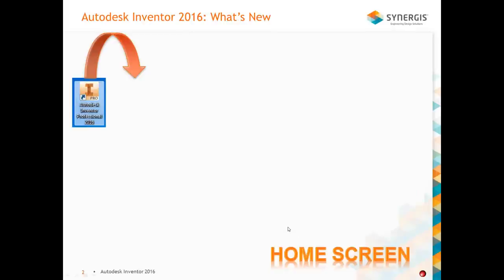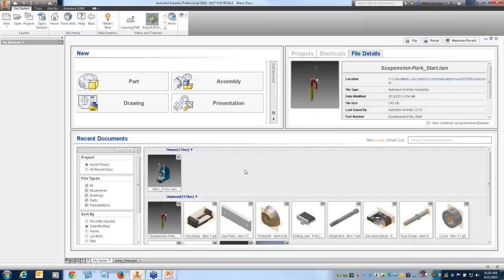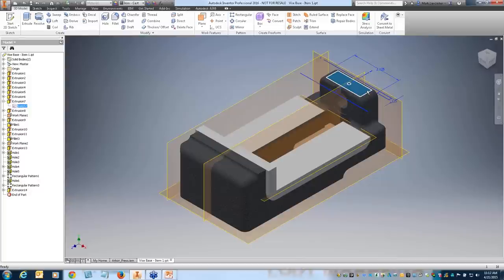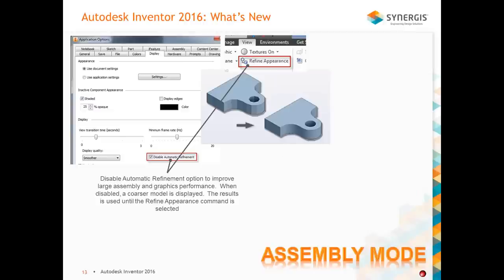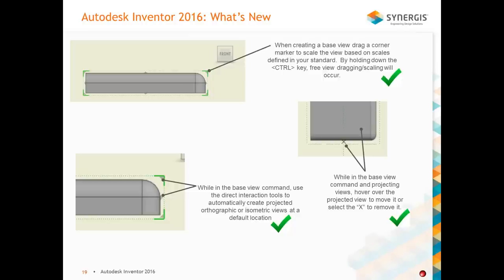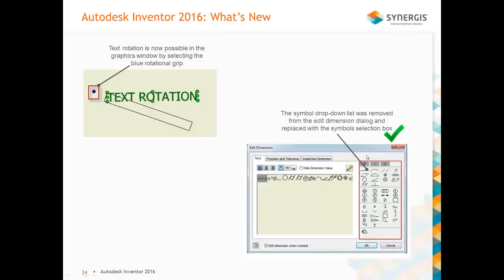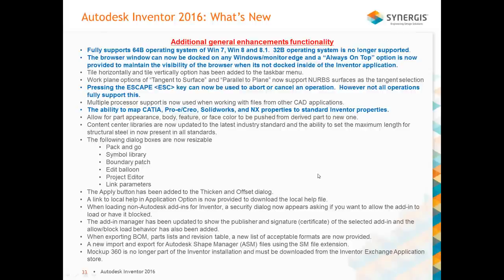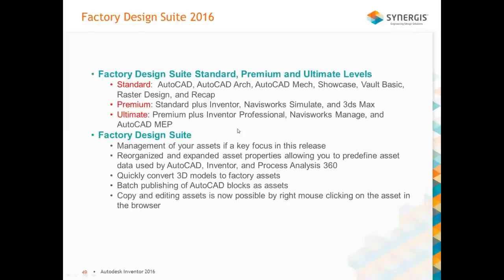What's New in Inventor 2016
Updates and new features in Inventor 2016